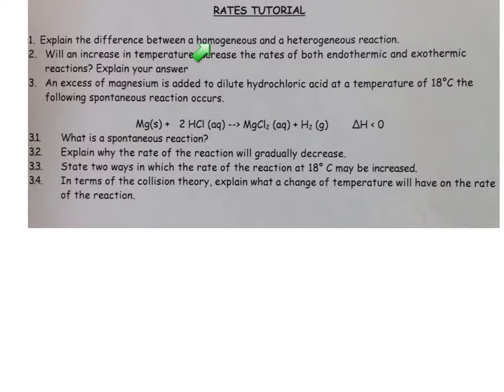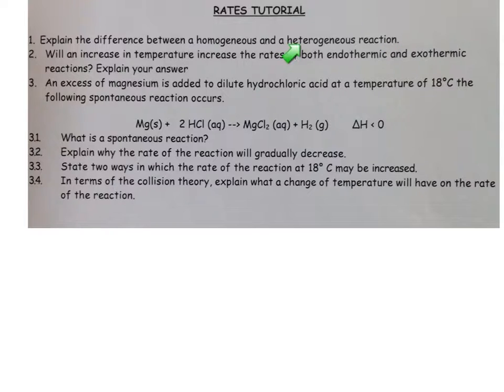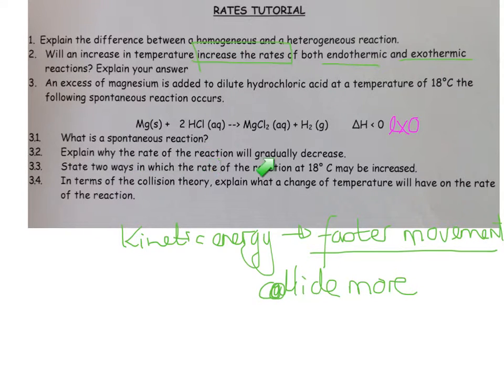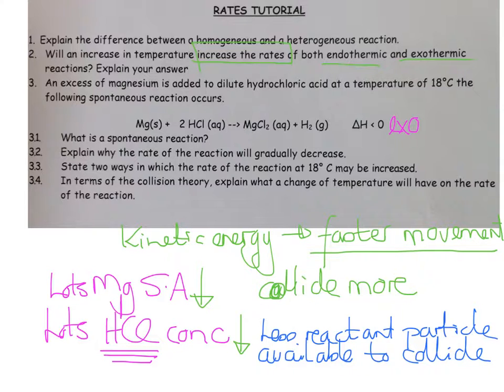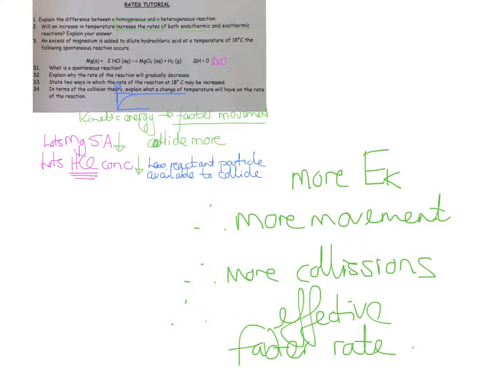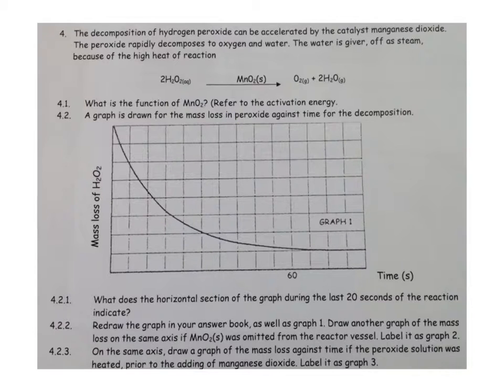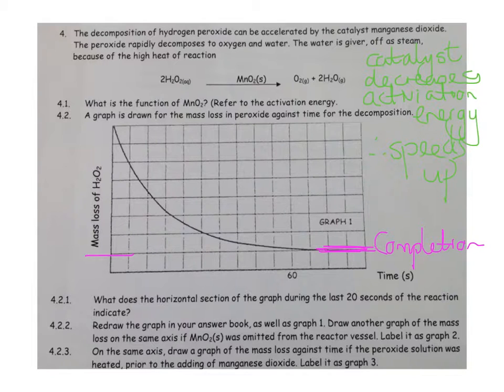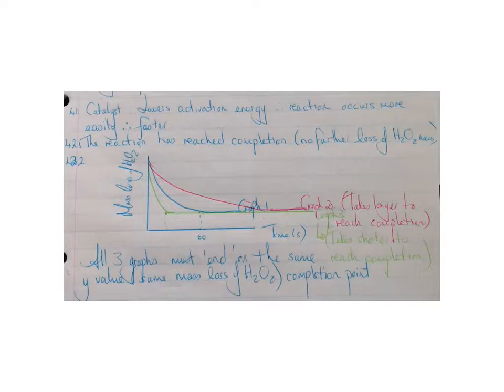5.5 Rates Tutorial Memo